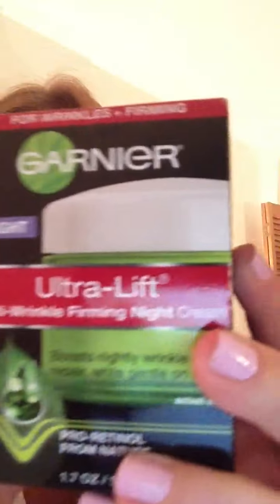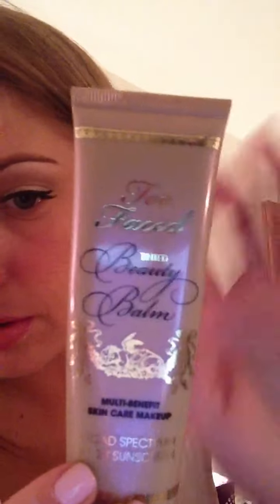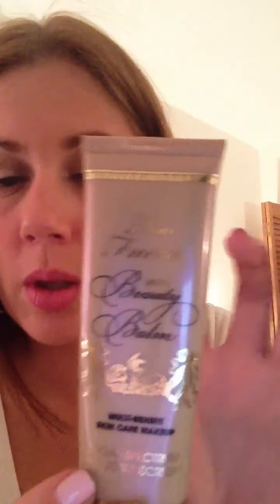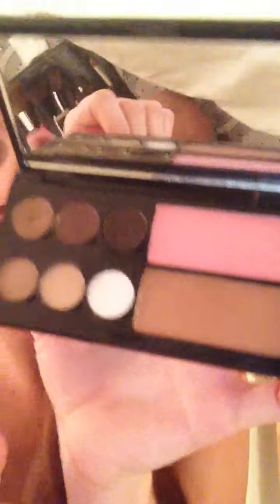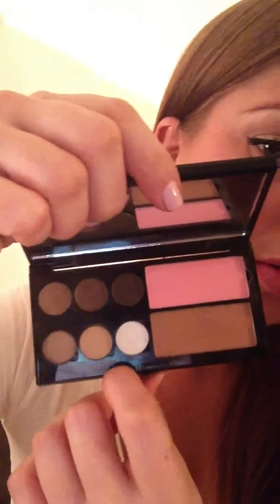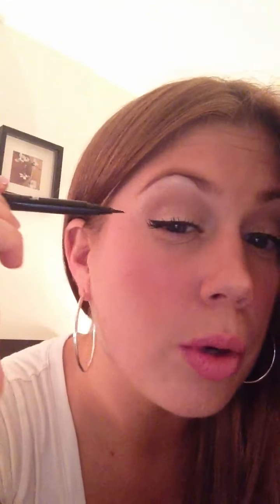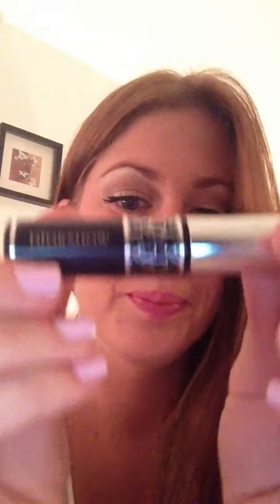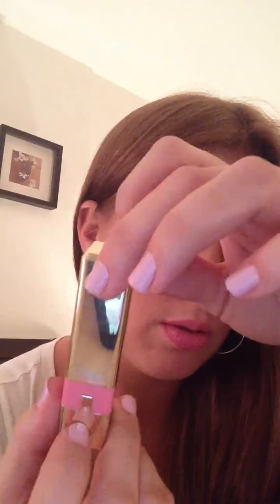ASMR Makeup Artist Role play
I will do your makeup using various products and brushes!